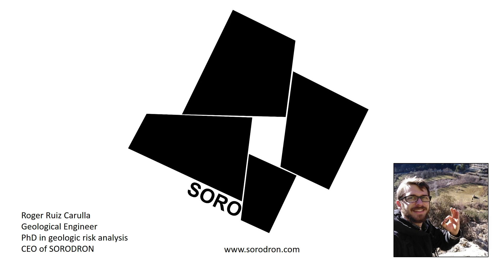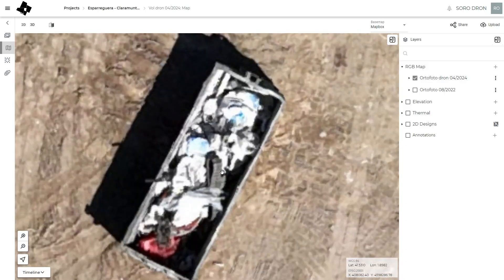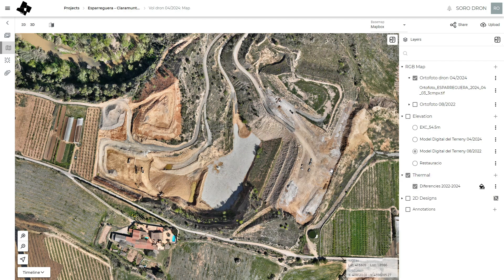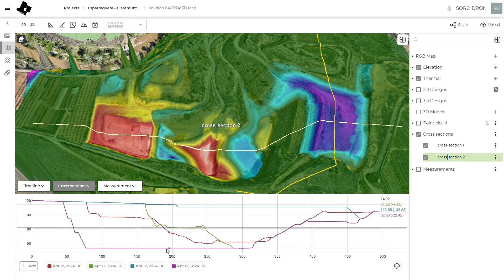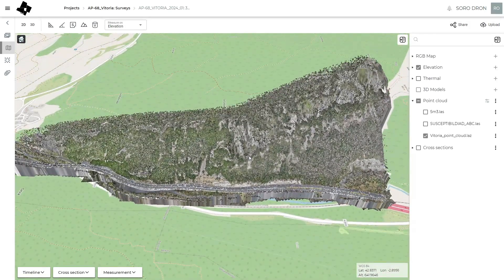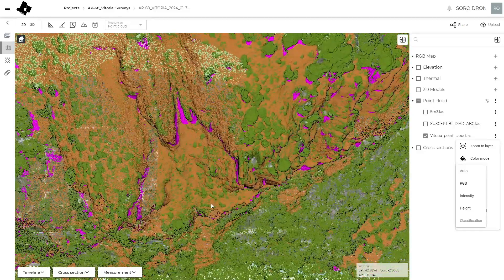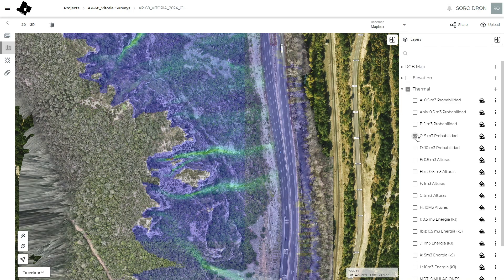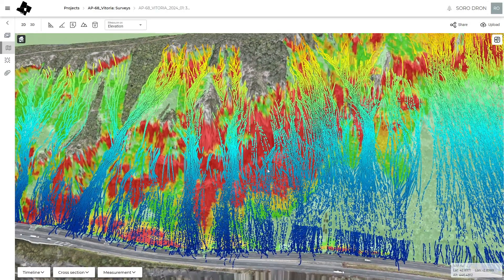Advanced Mining and Geological Analysis with DroneGIS Platform | SoroDron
Discover how SoroDron utilizes the DroneGIS platform for cutting-edge mining and geological analysis. This video showcases their expertise in building Digital Elevation Models (DEMs), performing volume measurements, and conducting rock fall analysis. Learn how SoroDron leverages drone technology to enhance data accuracy and operational efficiency in the mining industry. Ideal for geologists, mining engineers, and industry professionals.

SPH Engineering an expert in drone technology development, providing UAV software solutions, integration services, and custom development to advance drone applications for surveying, data collection and processing, and entertainment.

Founded in 2013 in Latvia (EU), SPH Engineering has a global customer and partner network in over 150 countries.

***Core technologies developed by SPH Engineering***

 - UgCS: Flight Planning & Control = One of the world's leading flight-planning software for complex drone surveys.
 - Integrated Systems = The core technology - SkyHub enables the advanced integration of drones, diverse sensors, and the UgCS software, expanding the capabilities of geophysical, hydrographic, industrial, archaeological surveying and environmental monitoring.
 - Drone Show Technologies = Leading solution to manage drone light shows for entertainment and advertisement.
 - Data Processing = Solutions for image, point cloud, geophysical data processing, and delivering essential technologies to facilitate your drone-based business.
 - Custom Development = Knowledge-based services to implement, integrate and develop technologies for the drone industry.